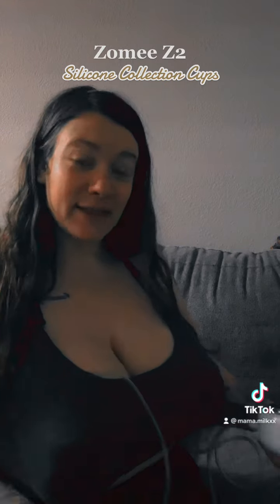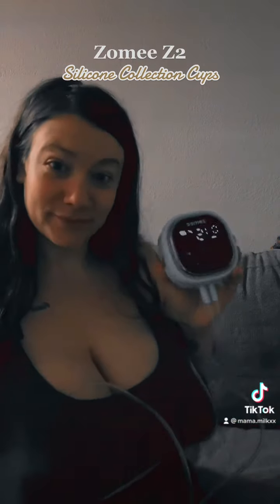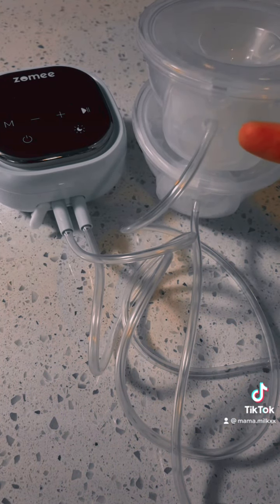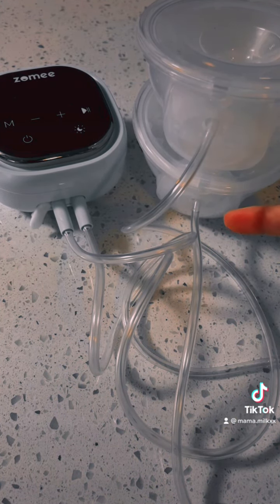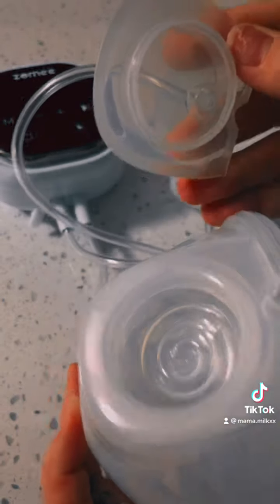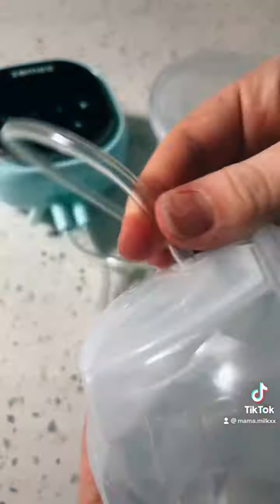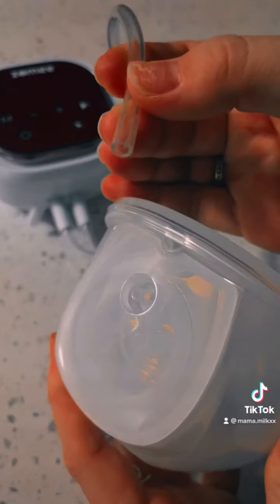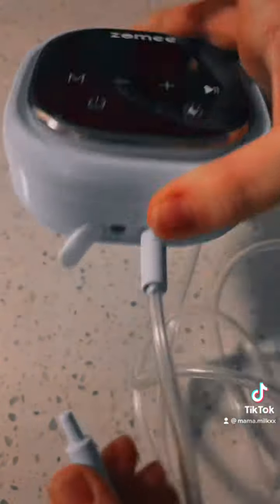1st Pump of the Day 😊✨❣️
1st pump of the day using my AMAZING Zomee Z2 with the Silicone Collection Cups ✨

Surprisingly switching from the standard flanges + collection cups is NOT hard at all… BUT for an oversupplier a BIG plus is that each cup holds 8oz and on top of that they are so easy to assemble + pour 🦋🙌🏻

TIP: Get the Zomee Z2 Bundle like I purchased.. you will get the pump with both flanges + collection cups 🔥

PLUS… use Ryan20 for some SAVINGS 💰

Time to enjoy the quiet + start Season 3 of Outer Banks on Netflix 👏🏻💙